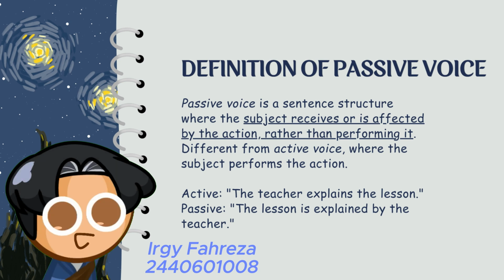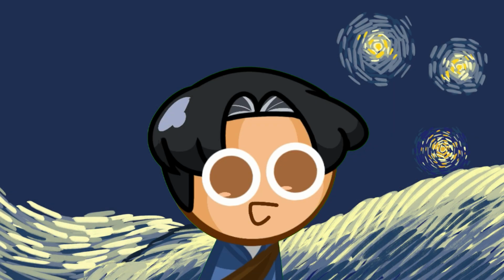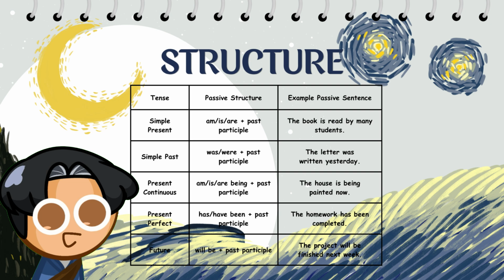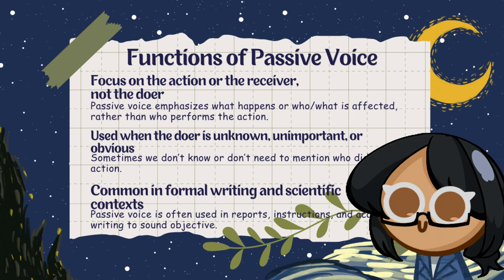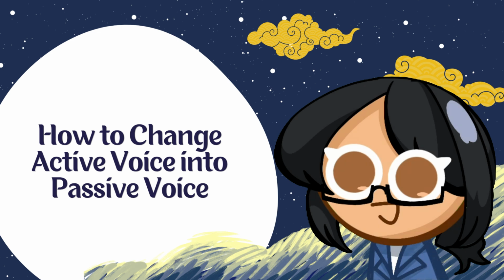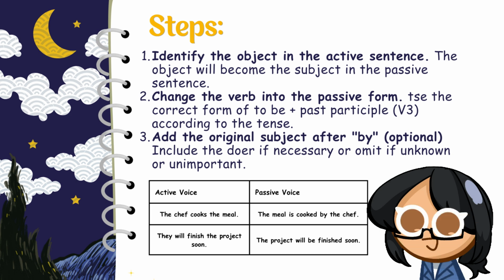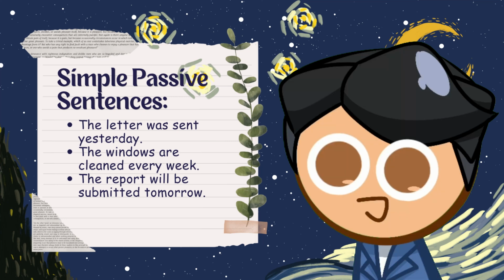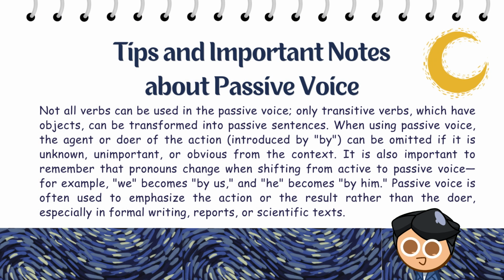Understanding Passive Voice: Structure, Function, and Examples. English Presentation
Mata kuliah: Intermidiate English Grammar
Dosen pengampu: FITRIAWATI, S.Pd., M.Pd.
Lokal: A2

GROUP 2
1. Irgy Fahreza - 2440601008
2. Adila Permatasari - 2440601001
3. Aidil Akbar Setiawan - 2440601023